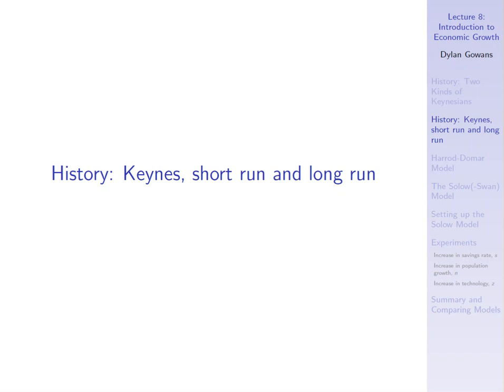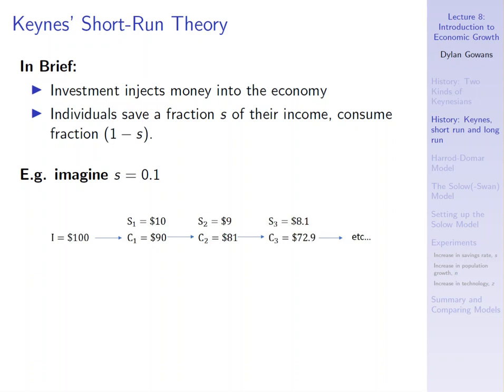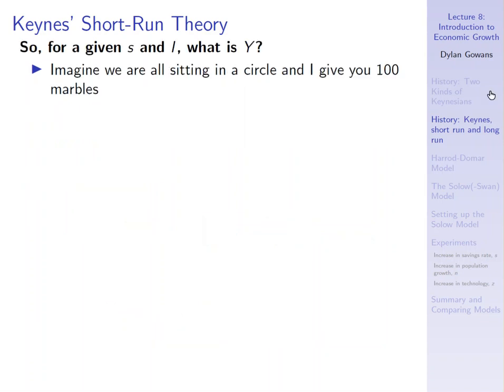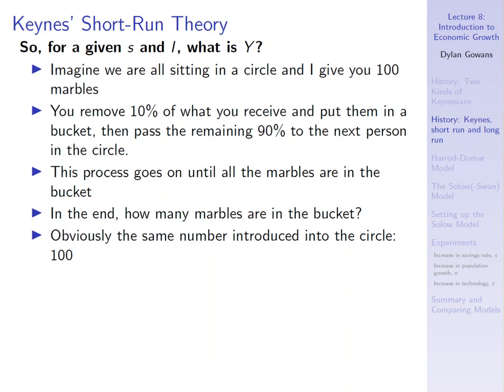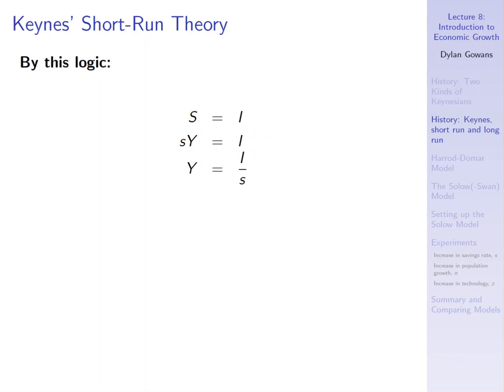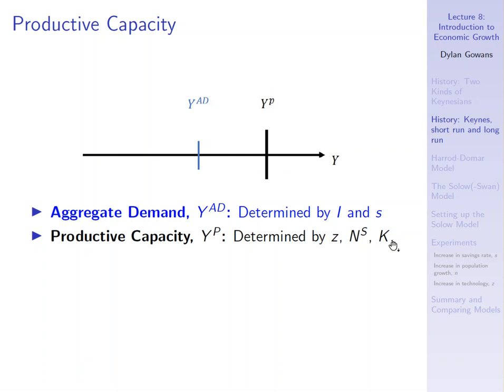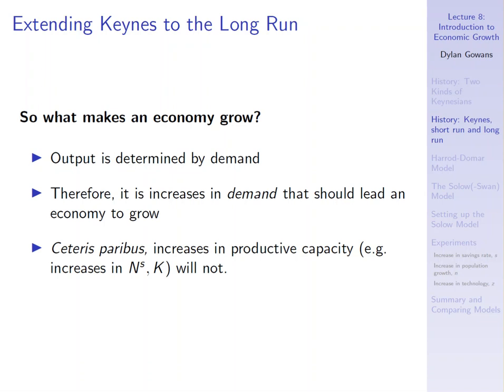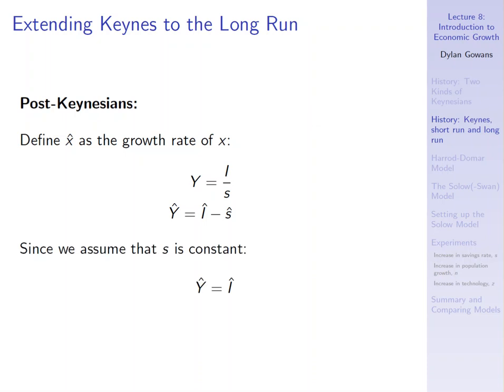Lecture 8, Part 2 - Keynes, Short Run and Long Run